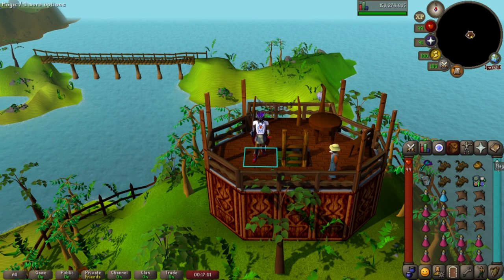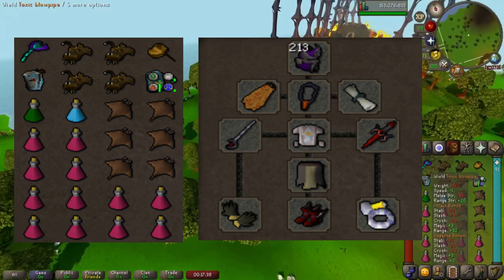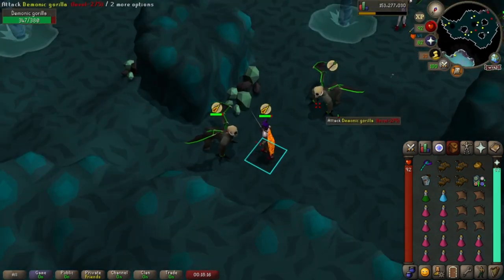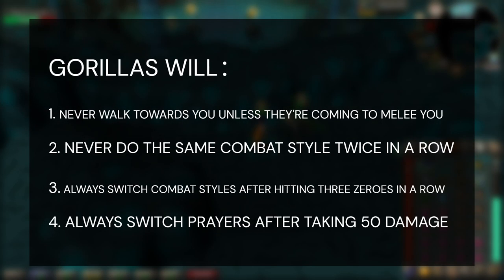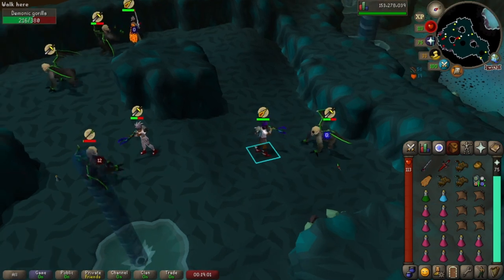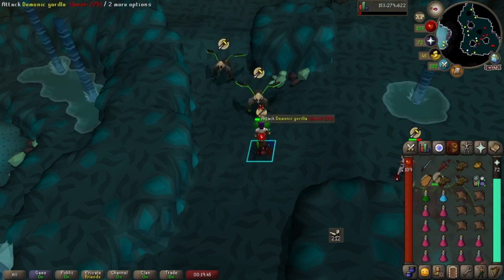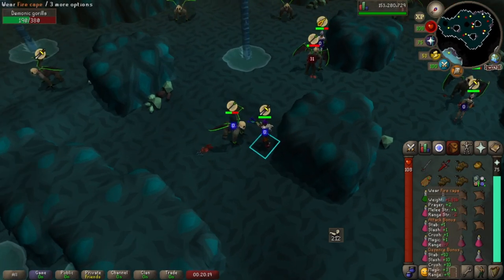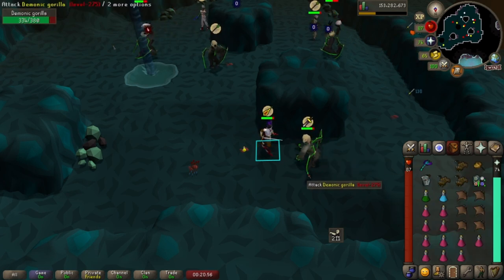OSRS - How to kill Demonic Gorillas and make millions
A quick, to the point, live commentary guide for Demonic Gorillas in OSRS.